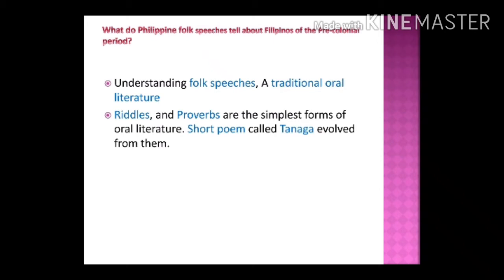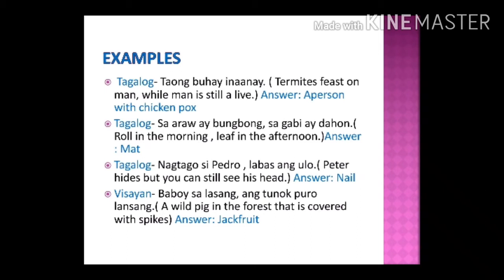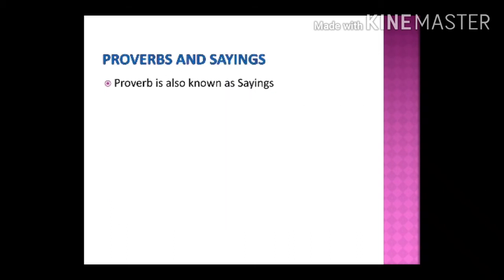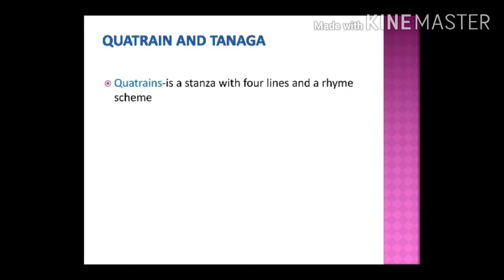August 31, 2020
Lesson 1 English 7